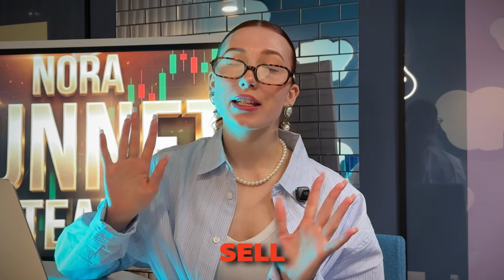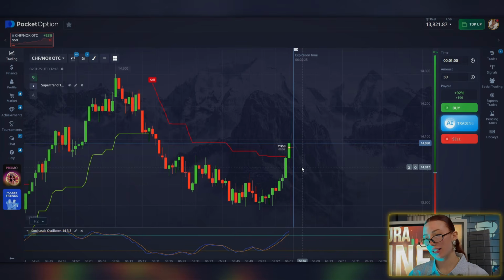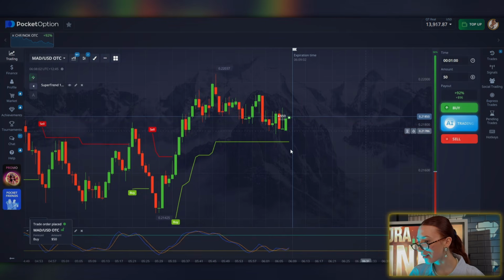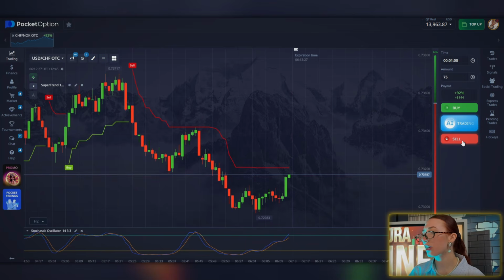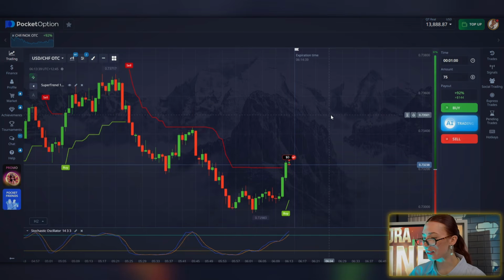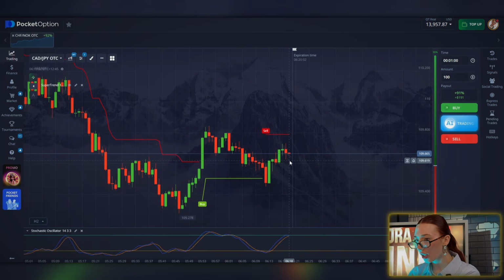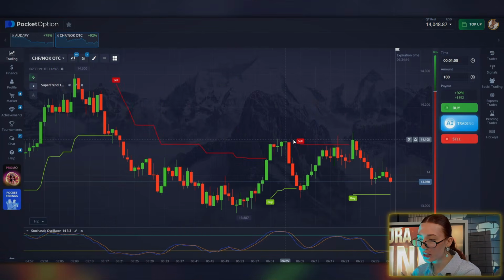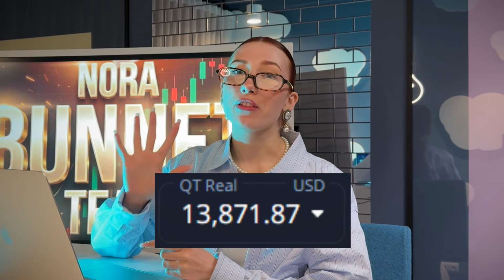Options Trading For Beginners. Live Trading SuperTrend + Stochastic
Welcome to a complete beginner-friendly guide to options trading using one of the most powerful indicator combinations — SuperTrend + Stochastic! In this video, we go LIVE and trade in real-time, showing you exactly how to use these two indicators together to identify high-probability entry points, filter out market noise, and build a solid foundation for consistent trading. Whether you're completely new to options trading or looking for a simple, reliable strategy to add to your toolkit, this session will give you a clear, step-by-step framework that works.